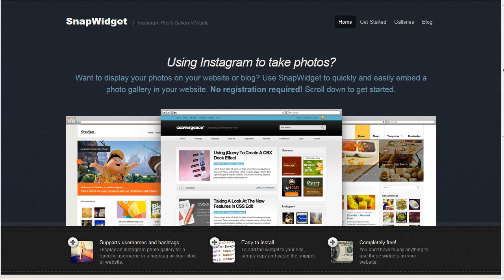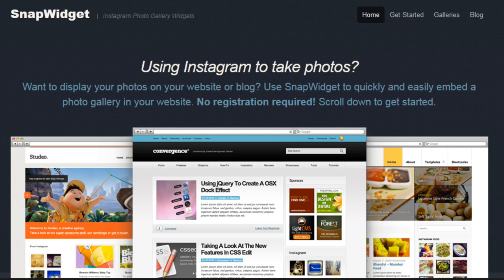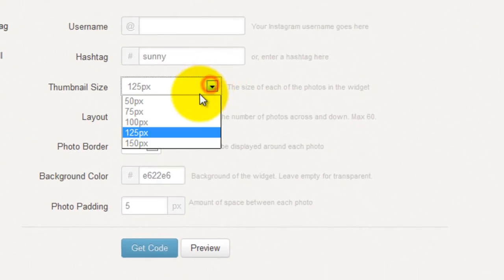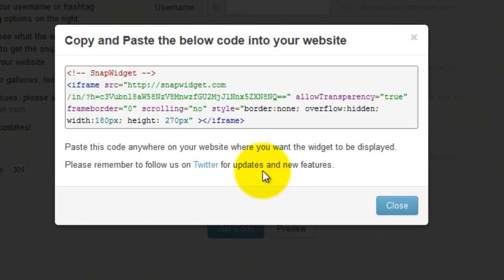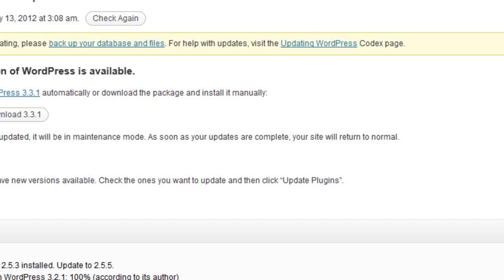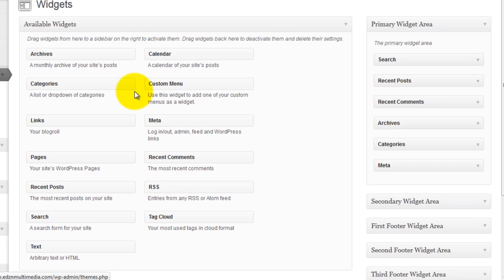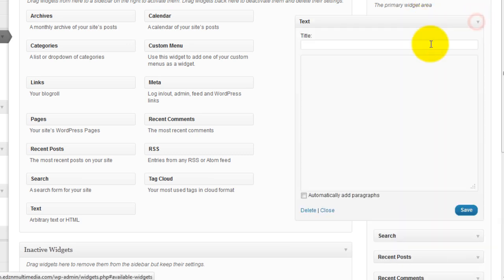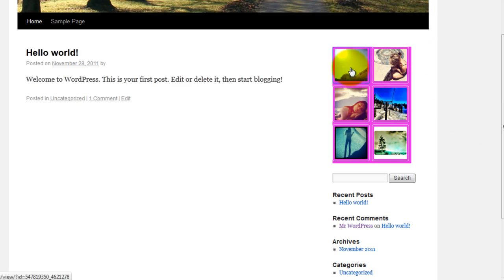How to add an Instagram photo gallery widget to your website or blog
SnapWidget allows you to display your Instagram photo gallery on your website or blog using an easily customizable and embeddable widget.